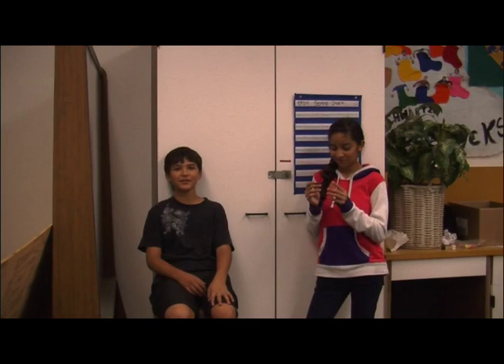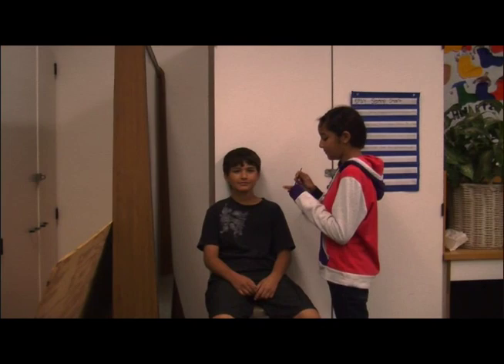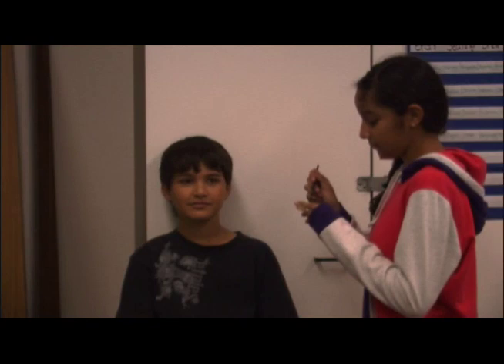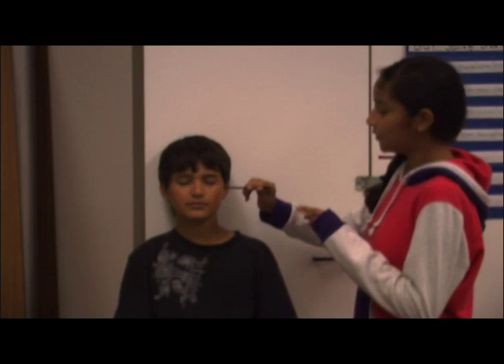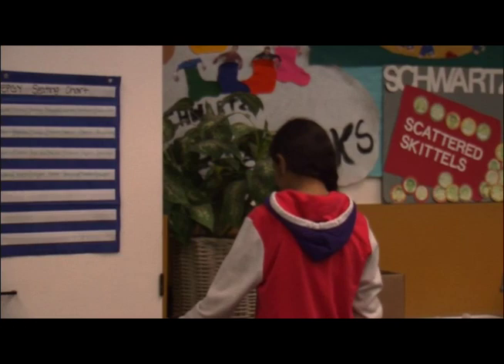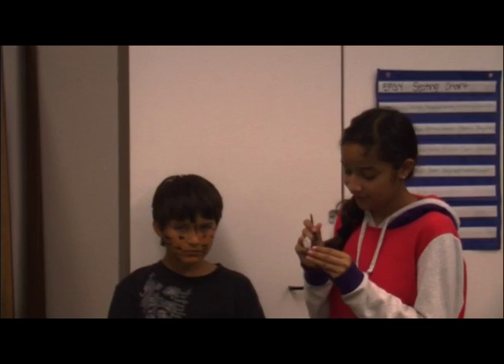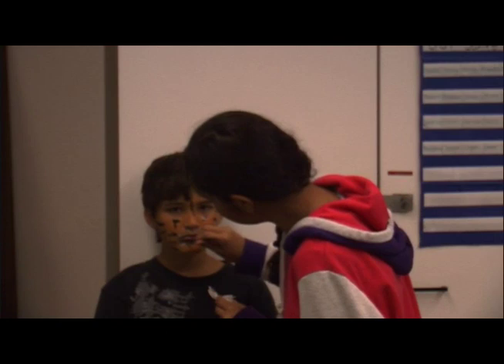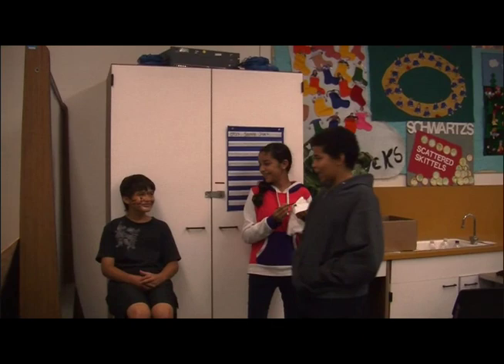Face Painting by Adventure School